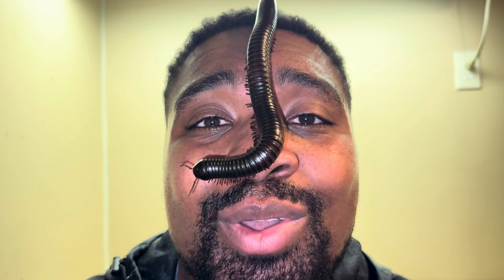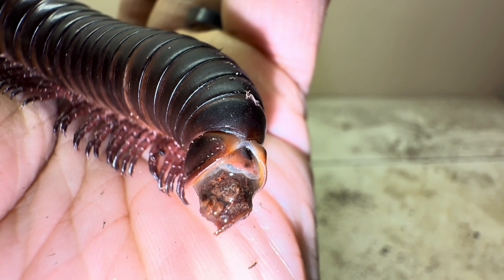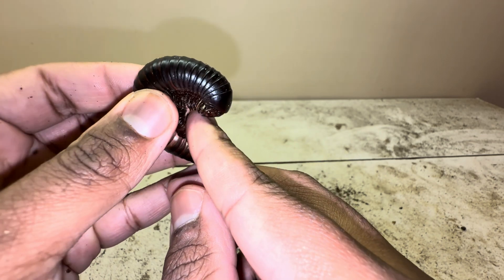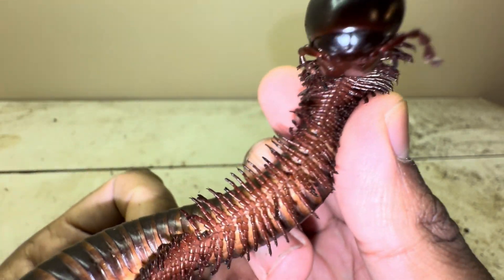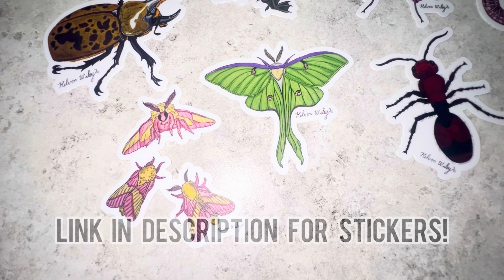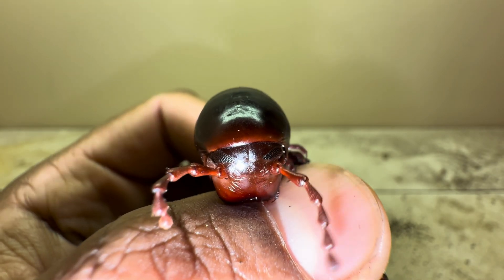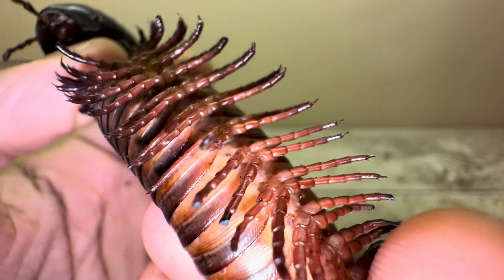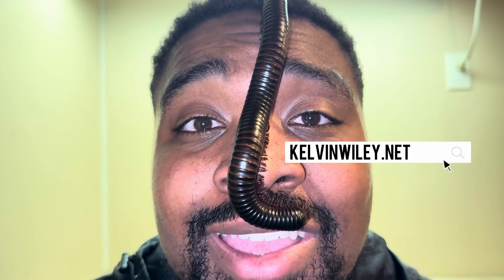Info on The Giant African Millipede!!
In this video, we dive deep into the fascinating world of Archispirosteptus gigas, commonly referred to as the Giant African Millipede! Known for being the largest millipede species currently on earth, these gentle giants are as interesting as they are large! Join us as we explore its diet, lifespan, and some interesting facts about this incredible species. Whether you're a fan of creepy-crawlies or simply curious about nature's wonders, this video has all the info you need to learn about Archispirosteptus gigas and its place in the ecosystem!